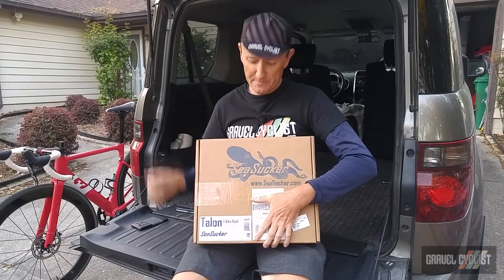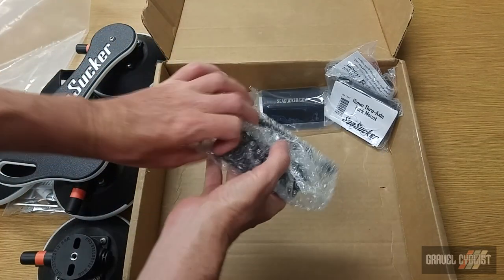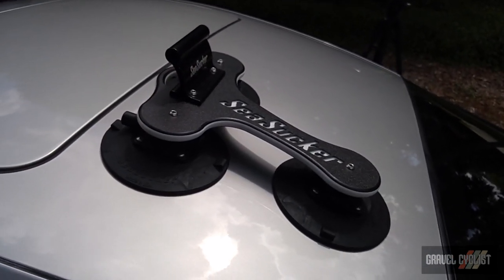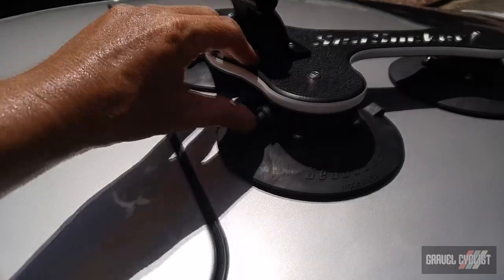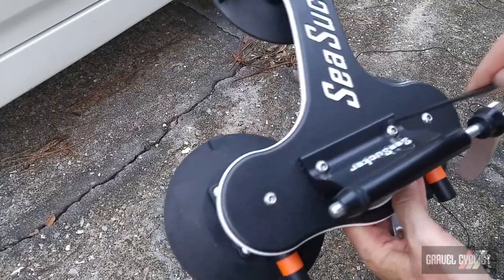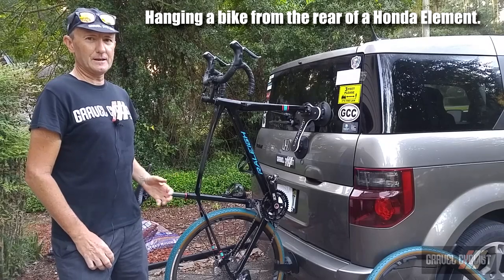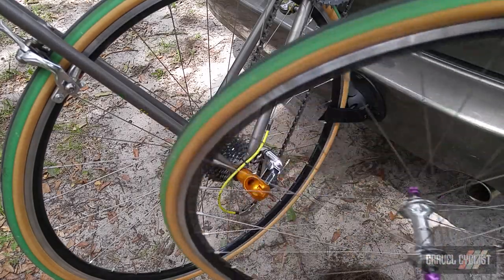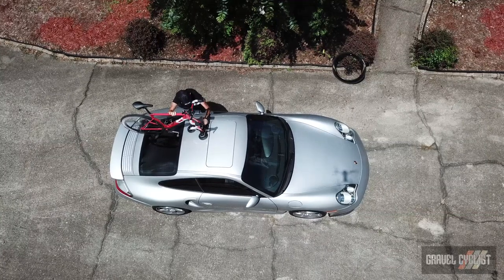SeaSucker Talon Bike Rack Review - The Most Versatile Bike Rack Ever?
The SeaSucker Talon rack is the perfect rack for cars not typically suited for a bike rack. Or, it's a temporary bike rack that can attach to virtually any car in under a minute, but save the unsightly appearance of a hitch or rack hanging permanently off your car.

With the correct fork adapter, the SeaSucker Talon is compatible with virtually every bike. JOM of the Gravel Cyclist crew tested the rack extensively with three bikes and three cars, including drone footage of the rack and bike atop the roof of a moving vehicle.

SeaSucker Talon Rack (1-bike)
SeaSucker Mini-Bomber Rack (2-bikes)
SeaSucker Bomber Rack (3-bikes)
SeaSucker Falcon (1-bike pickup truck)